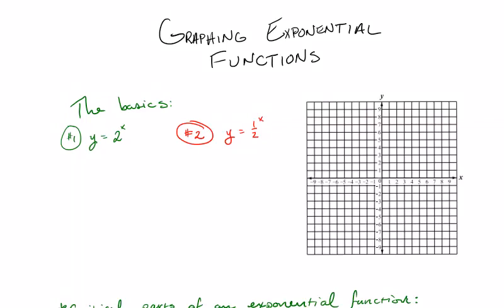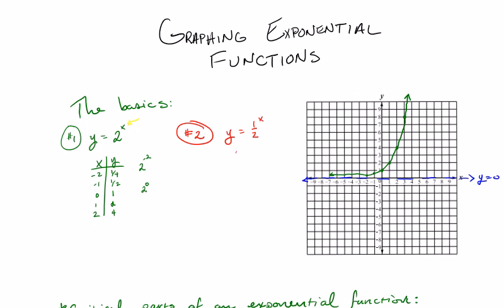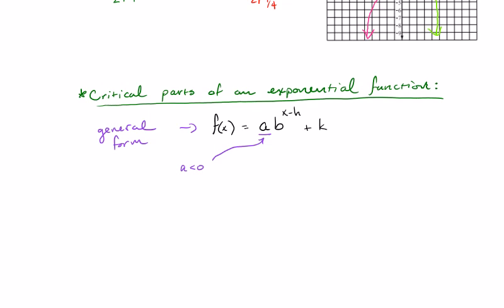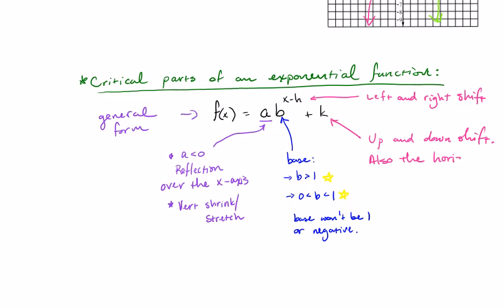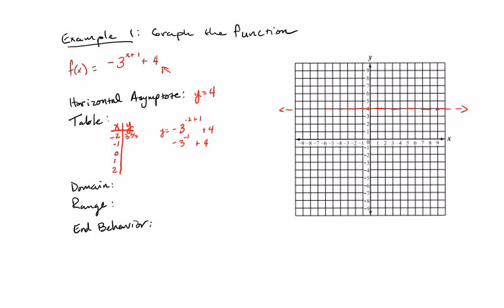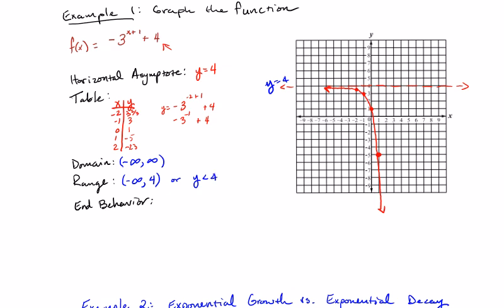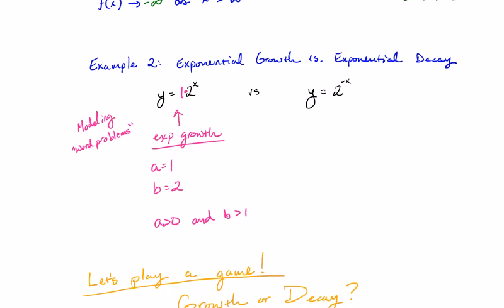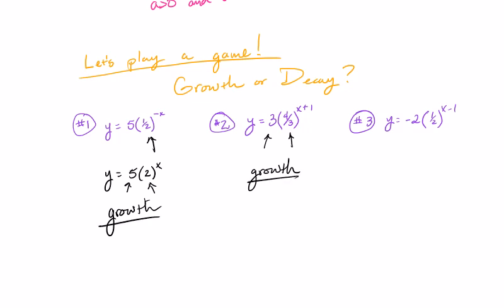Graphing Exponential Functions